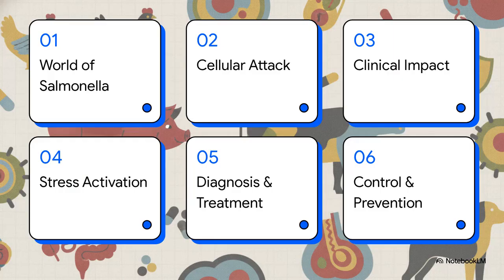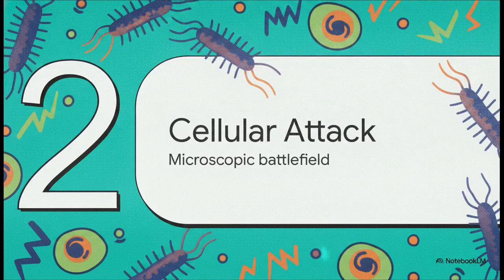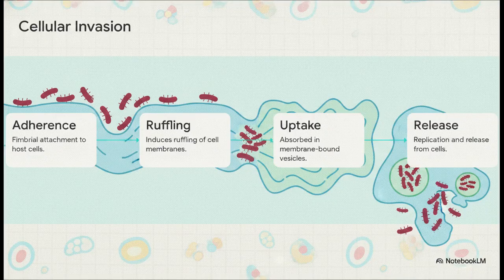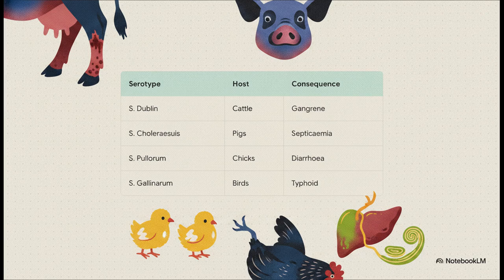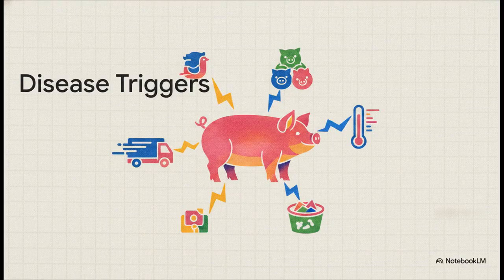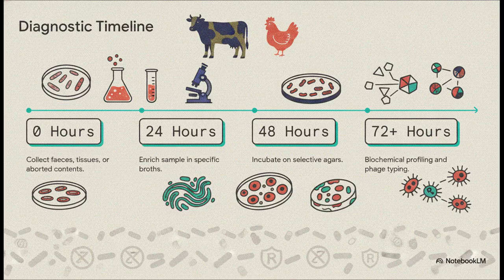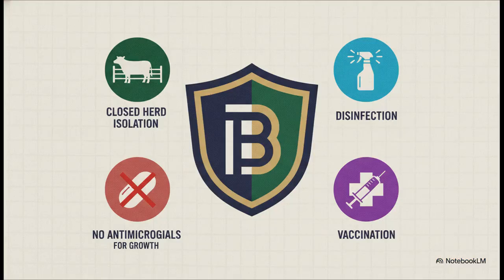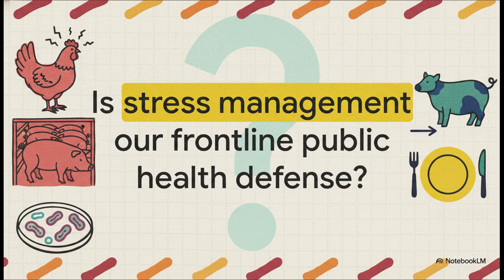The Impact of Salmonella | From Pullorum Disease & Fowl Typhoid to Livestock Salmonellosis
Salmonella is more than just a bacterial pathogen—it is a major challenge in veterinary microbiology. 🦠🐔🐄🐖

In this video, we explore the impact of Salmonella spp. on animal health, focusing on three important veterinary conditions:

🐣 Pullorum Disease — associated with Salmonella Pullorum in poultry.

🐔 Fowl Typhoid — caused by Salmonella Gallinarum and capable of producing severe systemic disease in poultry.

🐄🐖 Salmonellosis in Livestock — including important infections associated with serovars such as Salmonella Dublin and Salmonella Choleraesuis.

The impact of Salmonella extends beyond clinical disease. Carrier animals, environmental contamination, faecal shedding, antimicrobial resistance, and transmission between animals make control particularly challenging.

Understanding the bacterium, its epidemiology, laboratory diagnosis, and control strategies is essential for protecting livestock health, poultry production, and food safety.

🎬 Opening Hook

"One bacterial genus. Multiple animal species. Devastating consequences. From pullorum disease and fowl typhoid to salmonellosis in livestock—discover the true impact of Salmonella."

🦠 Importance of Salmonella spp.
🐣 Pullorum disease
🐔 Fowl typhoid
🐄 Salmonellosis in cattle
🐖 Salmonellosis in pigs
🐑 Salmonellosis in sheep and other livestock
🔄 Carrier animals and persistent infection
💩 Faecal shedding and environmental contamination
🧫 Laboratory diagnosis
💊 Antimicrobial resistance